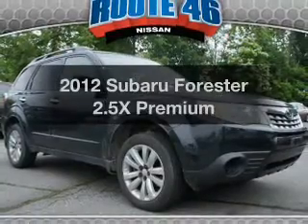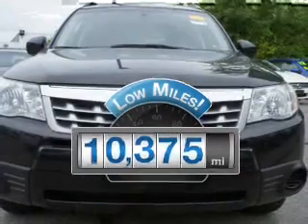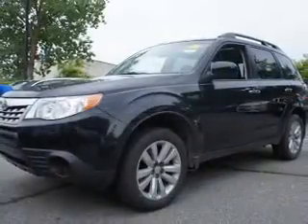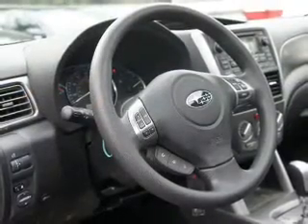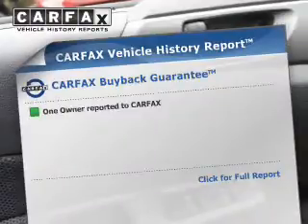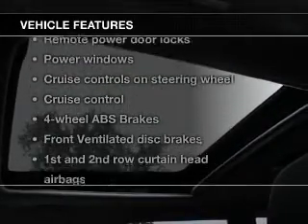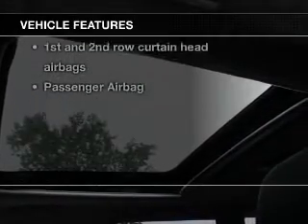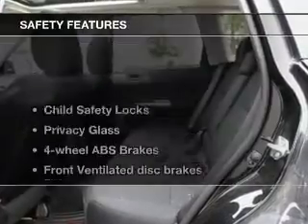2012 Subaru Forester - Totowa NJ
Year: 2012
Make: Subaru
Model: Forester
Trim: 2.5X Premium
Engine: 2.5 liter H4 16 valve
Transmission: 4-Speed Automatic
Color: Obsidian Black Pearl
Mileage: 10375
Address:
440 Route 46